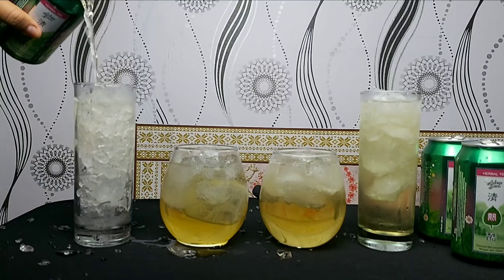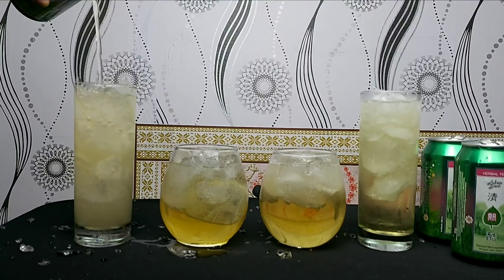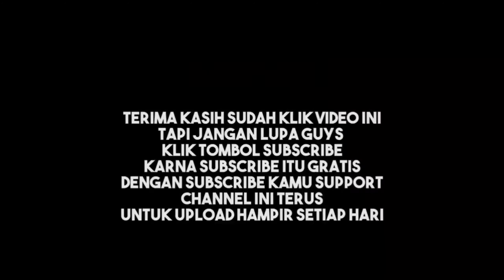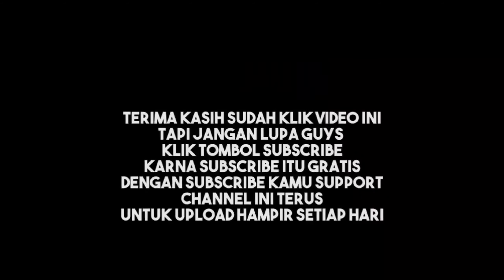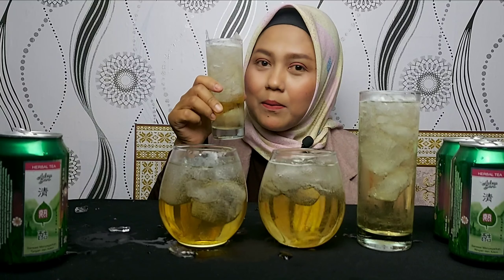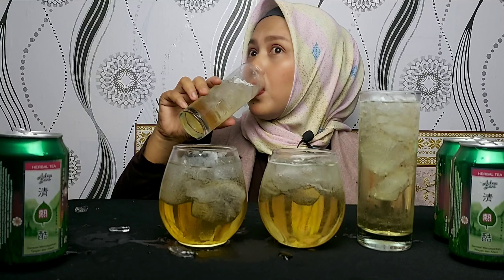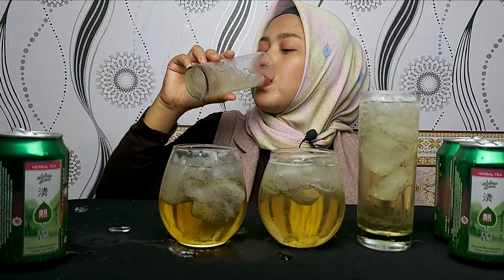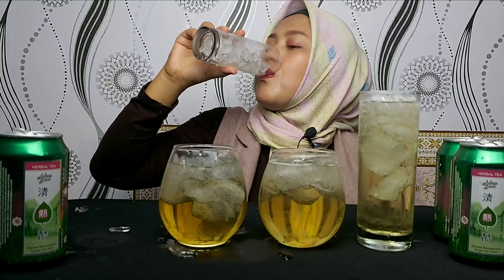MUKBANG MINUMAN SEGAR DINGIN ASMR ADEM SARI CHING-KU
DI VIDEO X INI KITA LANGSUNG MUKBANG ASMR MINUMAN SEGAR DINGIN YAITU ADEM SARI CHING-KU HERBAL TEA YANG SEGERNYA  MEMBUAT SELERA KITA
ASMR MINUMAN SEGAR DINGIN ADEM SARI CHING-KU INI KITA MINUM BERSAMAAN DENGAN DAHAGA YANG LUAR BIASA HAUSNYA

TONTON TERUS SAMPAI HABIS YA GUYS
JANGAN DI SKIP